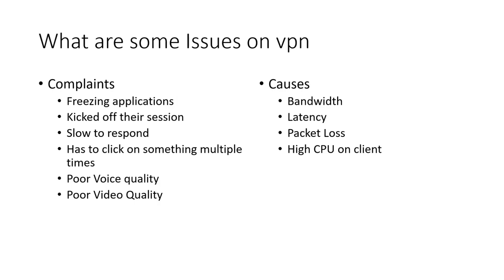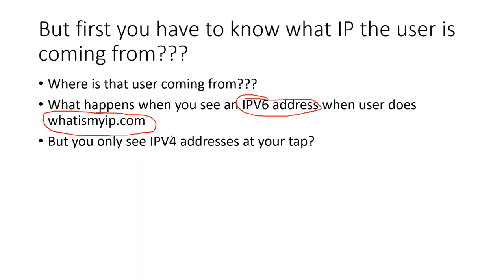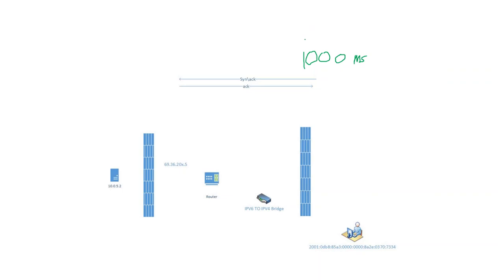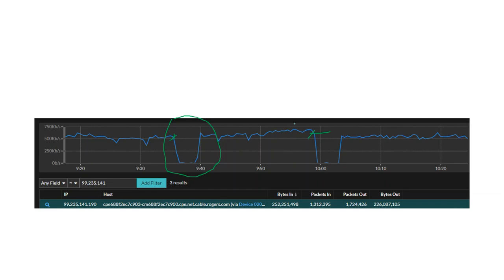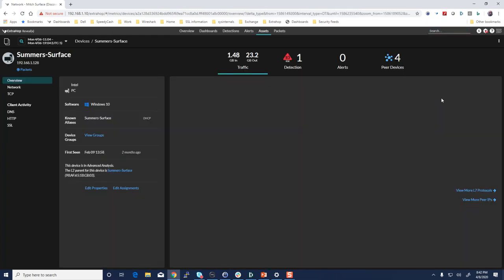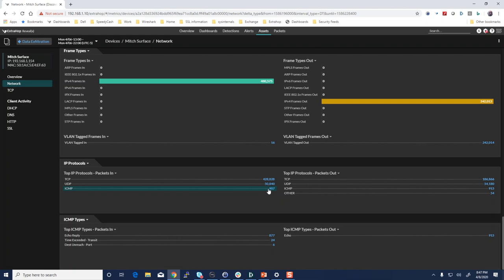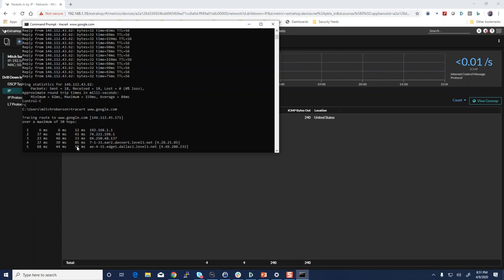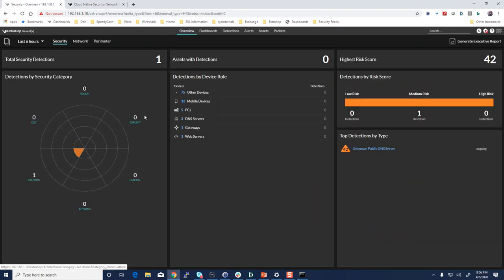VPN Trouble shooting V2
This video came about because of covid 19 and Extrahops work from home series of videos.
Josh Snow does a fantastic job of showing how Revealx can be used to monitor vpn connections and solutions.
How ever there is alot more to finding the problems at hand. And often times we need to return to the basics. Ping and tracert rock.